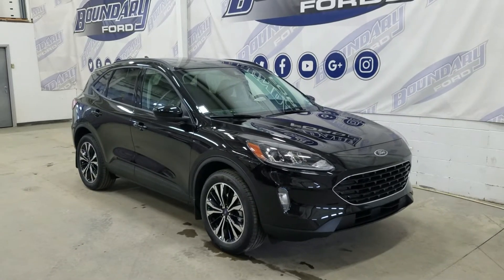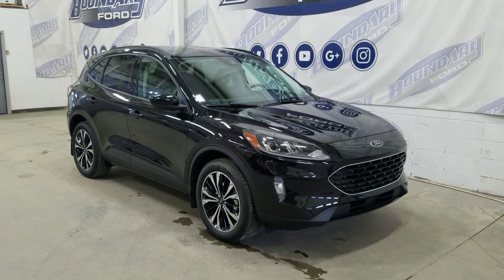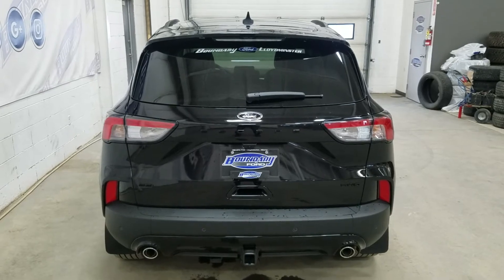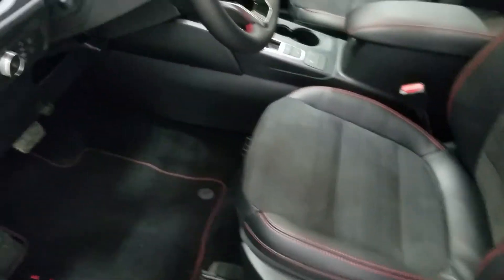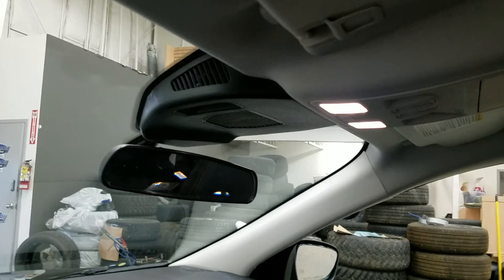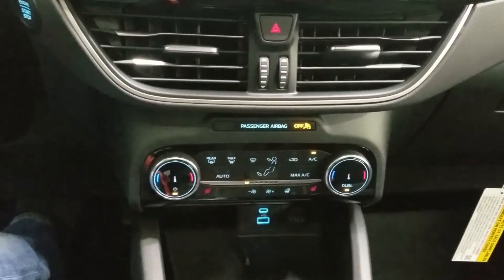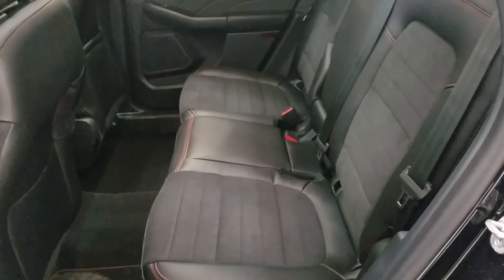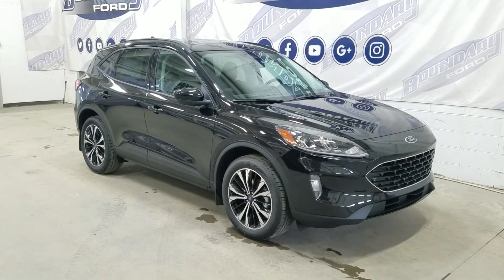All-New 2022 Ford Escape SEL W/2.0L Engine Remote Start Overview l Boundary Ford 22E103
Sporty, exciting, and practical are three words best used to describe the all-new 2022 Ford Escape SEL AWD! Equipped with a 2.0L EcoBoost engine with Start-Stop Technology, paired to an 8 speed automatic transmission, this Escape drives like a dream and has incredible fuel economy! The beautiful Agate Black Metallic Exterior is carried throughout with colour matched door handles and mirror caps and the look is completed by options including power options, backup camera, heated seats, trailer tow package, pre-collision assist and SO much more! The features are amazing, so stop in today to experience everything the 2022 Ford Escape SEL has to offer! Here at Boundary Ford we're prairie proud and we offer the best deals in the prairies!

Stock